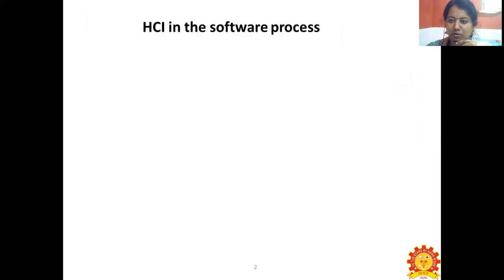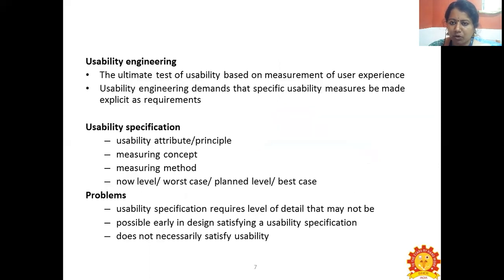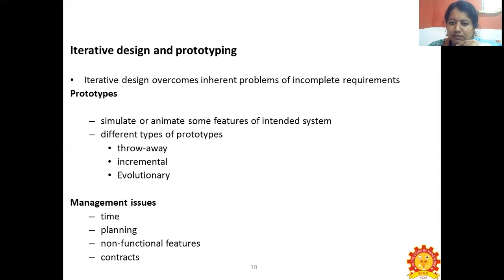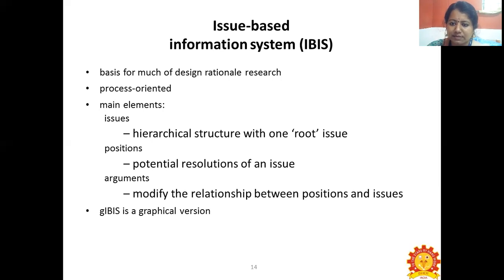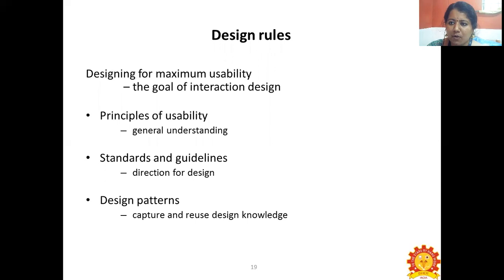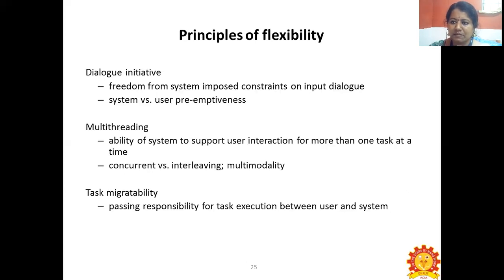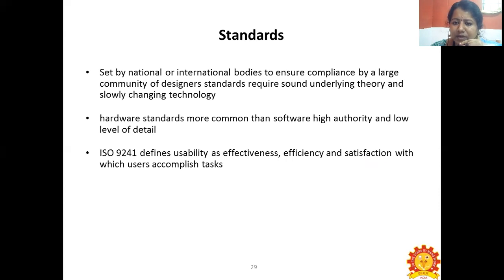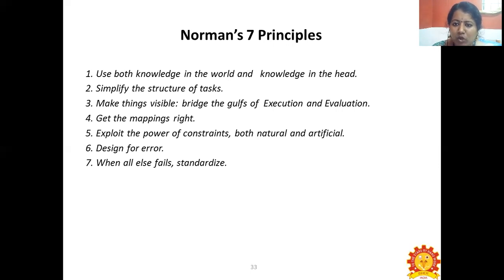U18PCIT602- V2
Human Computer Interaction, D.Rukmani, Assistant Professor/IT, BIHER